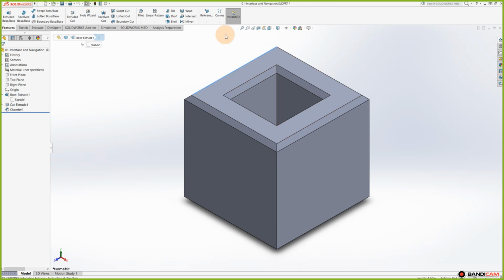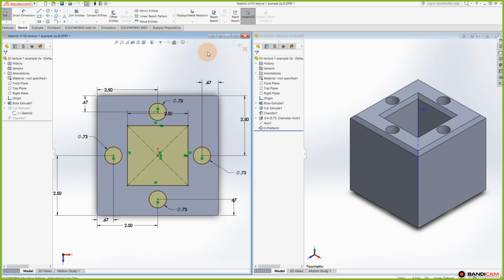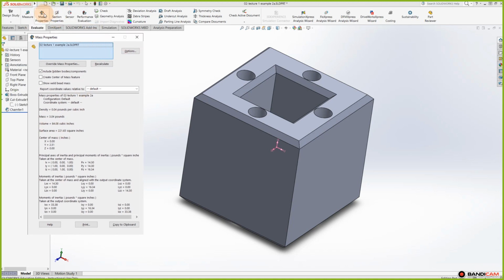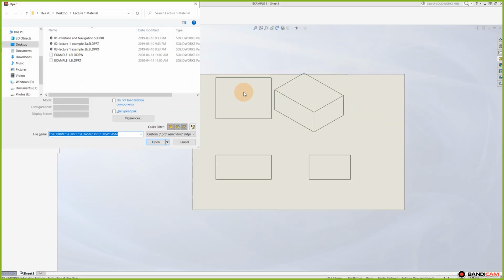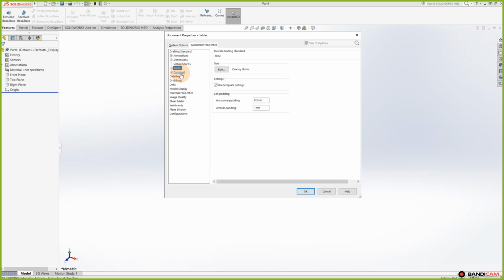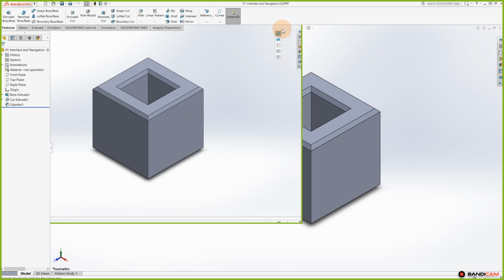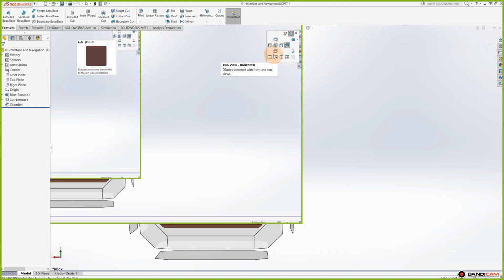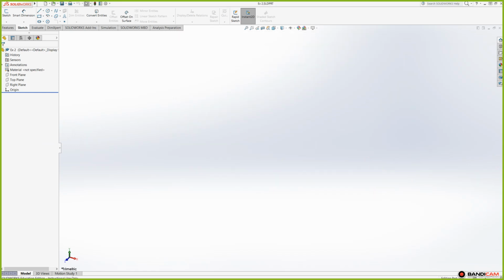Solidworks Introduction - 01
Solidworks 2017 Terminology Interface and Navigation

• How to start a new part
• What is represented in the command bar, canvas and design tree
• How to select different measurement systems for your files
• How to utilize the mouse through right clicks, zooming and rotating the model through the scroll wheel.